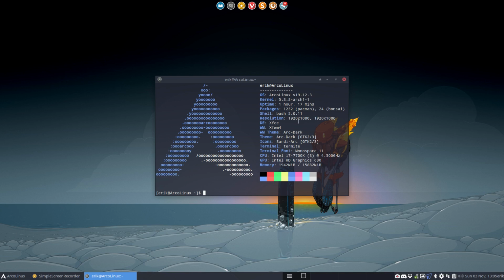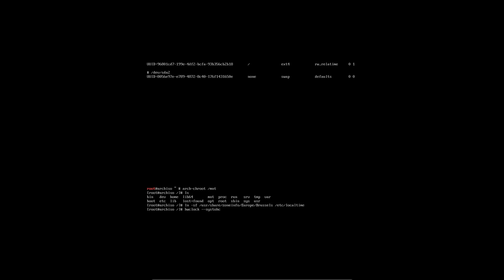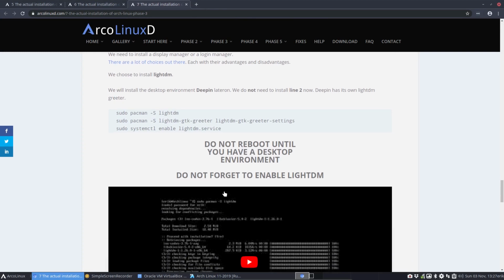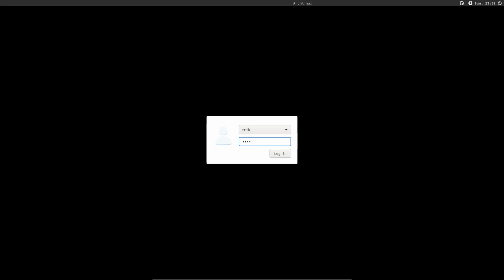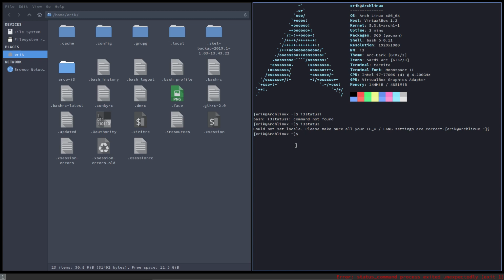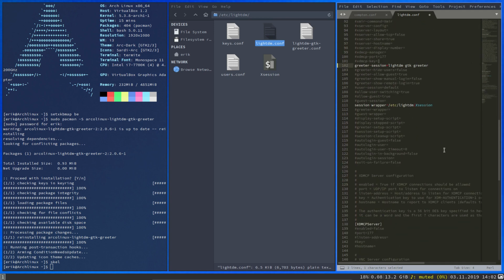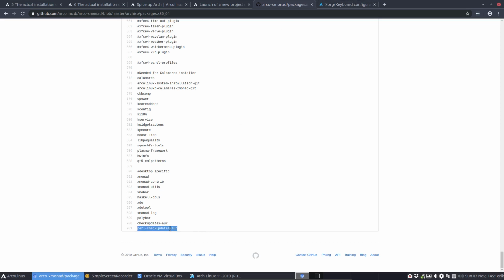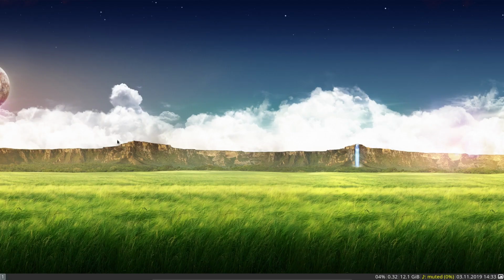ArcoLinux : 1196 installing Arch Linux 11/2019 and creating Arch Linux Xtended without openbox